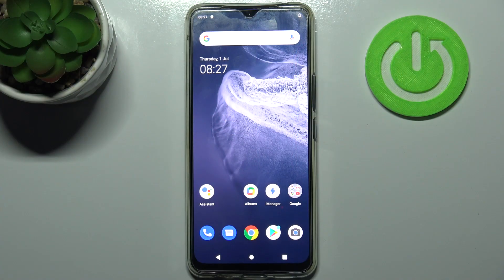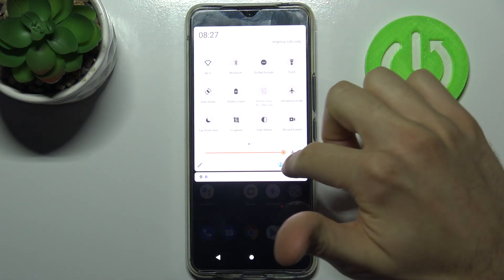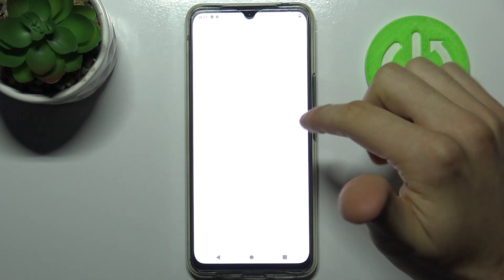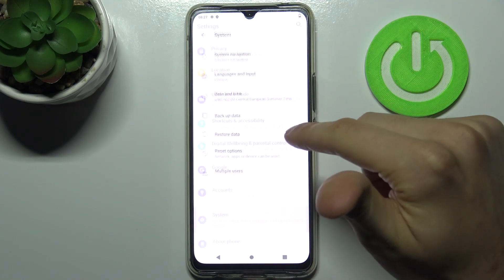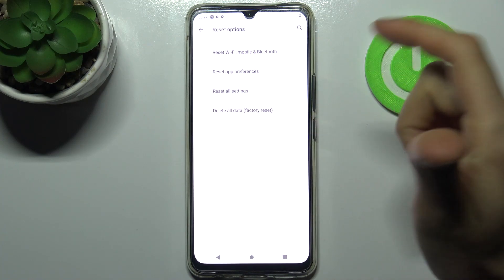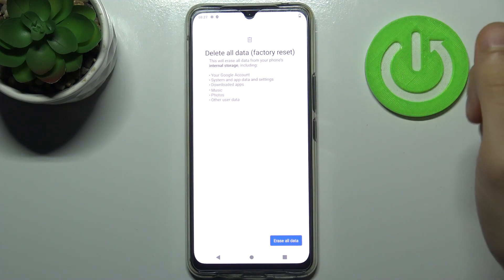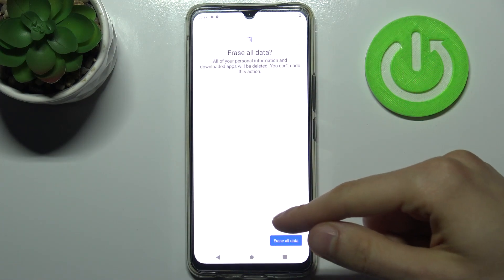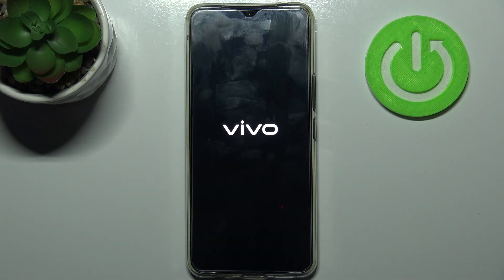How to Factory Reset VIVO V20 – Delete All Personal Data & Customized Settings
Learn more info about VIVO V20:
Wondering how to factory reset VIVO V20? Do you want to check out how to delete all content and customize settings on VIVO V20? Check out the presented tutorial, where we show you how to factory reset VIVO V20. If you want to erase all contents and settings in your Vivo smartphone, check out the attached tutorial and learn how to get access to the reset options and wipe data on VIVO V20 within a couple of minutes. Let’s use the uploaded video guide and erase everything that is stored on the VIVO V20. Remember that this operation brings back the original manufacturer configurations and the changes will be irreparable. Visit our HardReset.info YT channel and discover many useful tutorials for VIVO V20.

How to hard reset VIVO V20? How to master reset VIVO V20? How to restore VIVO V20? How to format VIVO V20? How to delete all data on VIVO V20? How to erase everything from VIVO V20? How wipe data on VIVO V20?